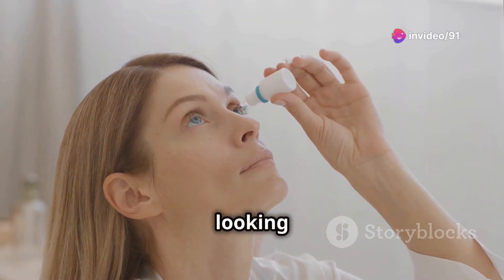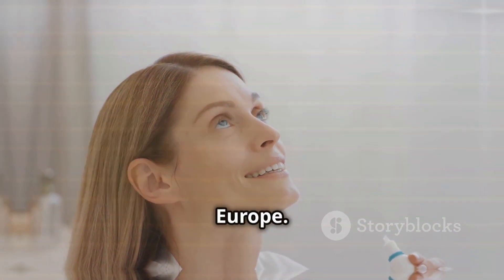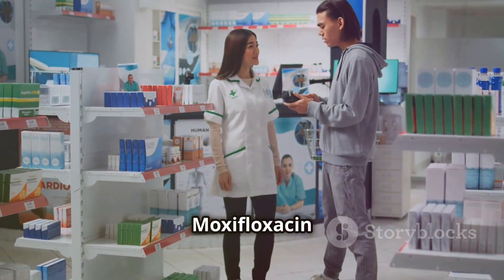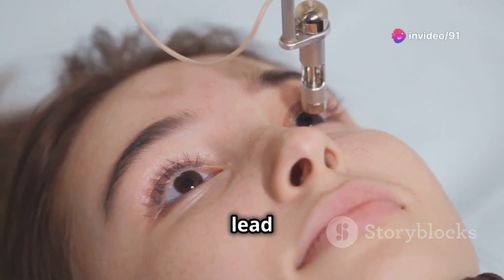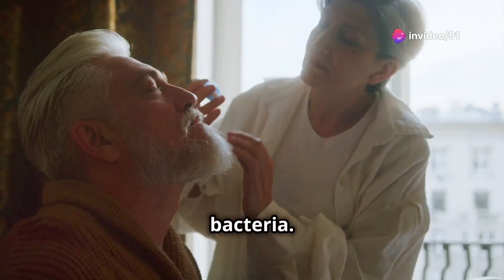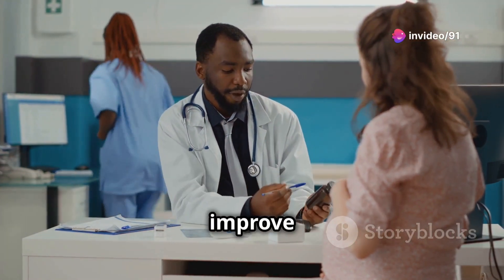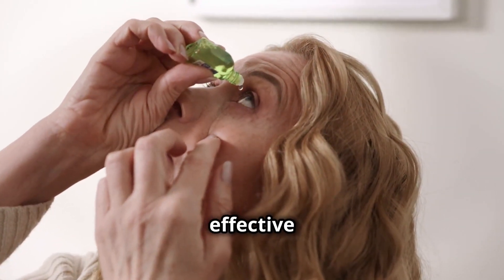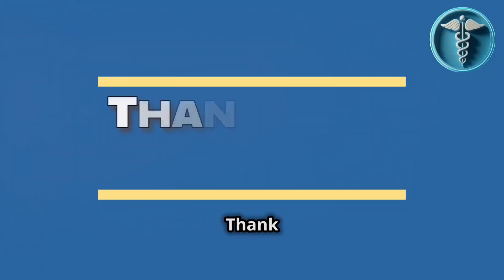Moxifloxacin Eye Drops: Fast, Effective Relief for Bacterial Eye Infections Explained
Title- Moxifloxacin Eye Drops: Fast, Effective Relief for Bacterial Eye Infections Explained-‎@TheEyeDoctors

Are you struggling with eye infections and looking for effective relief? Discover how Moxifloxacin eye drops work to treat bacterial eye infections like conjunctivitis (pink eye), corneal ulcers, and more. In this video, we cover everything you need to know about Moxifloxacin, from how it works to its uses, application tips, and precautions.

Join us to learn how this popular antibiotic eye drop provides fast relief for irritated, red, and swollen eyes. Always consult your healthcare provider before use.

Refresh tears Eye drop
Systane Eye drop
LUMIFY Eye drop